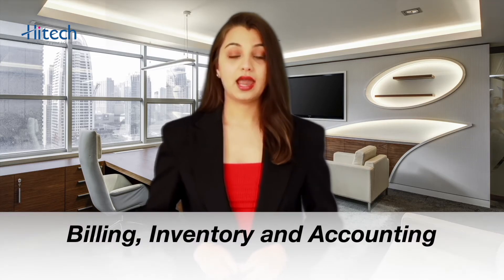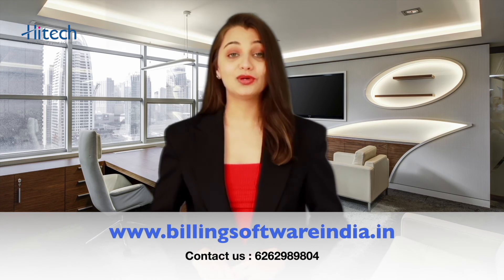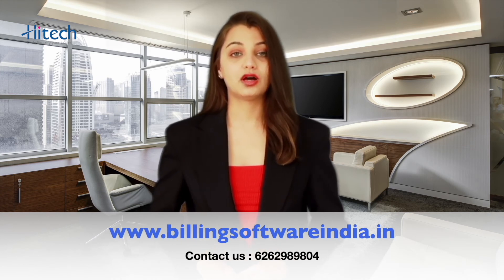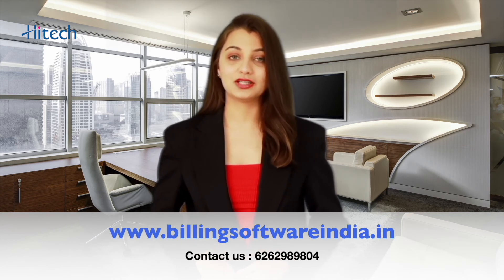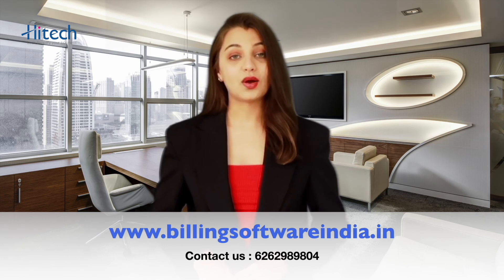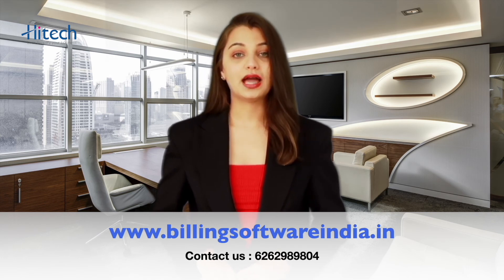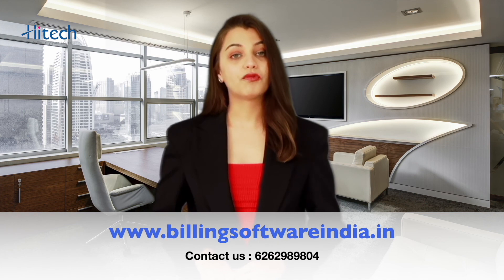Free Billing Software | GST billing software | Accounting software | Hitech billing software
Your One-Stop Solution for Customized, Professional Invoices
FREE Alerts, FREE Updates, FREE APP and FREE Support
Features that you won’t get anywhere!!

Our Hitech software has some great features:

Billing Management
Hitech billing software creates your invoice within a few seconds. Users can easily configure the bill to add information to it. Add your company logo to it and tweak it to get ai invoice with a professional outlook.

Inventory Management
Hitech enables you to track inventory in real-time. The automatic technology updates numbers efficiently. This allows users to assess the data and prevent stock shortages.
Access reports keeping track of the best-selling products, total sales, and total taxes.

Accounting Management
Free billing software allows users to track their accounts and record payments. Create recurring payments beforehand with Hitech.
Furthermore, it increases efficiency by paying several vendors and bills simultaneously.
Simplify your accounts and make them automatic. The inventory software provides accurate and easy to understand accounting management.

Features That You'll Love (for home page)

1. OFFLINE DESKTOP APPLICATION
We offer an offline desktop application. So, you don’t need to have an Internet connection to handle all your finances. The app is user-friendly and easy to use.
2. PRINT MULTI SIZE INVOICES
You can print multiple sized invoices for different clients. Thanks to our software, you won’t have to use other applications to resize your receipts.

3. BARCODE SCANNER FOR QUICK BILLING
We offer a barcode scanner that will help you to bill your clients quickly.

4. GENERATE INVOICE IN A CLICK
Thanks to the simple interface of our software, you can generate an invoice and send it to your client within seconds.

5. GST TAX INVOICE
We have a GST law compliant system. So, you can leave all your tax issues for us.
6. MANAGE CLIENT ACCOUNTS
You can manage all your client accounts in one place. The dashboard is easy to navigate around.
7. SUPPORTS POS PRINTERS
Our invoices are compatible with any PoS printer available in the market in India. So, you can print different sized invoices and send them to your customers.

8. SUPPORTS barcode PRINTERS
If you want a barcode on your invoice, you can use a barcode printer as well. The interface is easy and simple to use.
9. Notifications & Alert System (reminder)
We offer a live notification system with our desktop and mobile app. So, you will be able to receive live alerts about everything.
10. TRACK YOUR INVENTORY
Thanks to our interactive software, you will be able to track your inventory. If a product is low in the stock, you can easily view it. So, thanks to our inventory software, you will know when to order the next stock.
11. CREATE MULTISIZE BARCODES
12. You can create different sized barcodes. You will not have to use a separate application for generating a different sized barcode.
13. GST TAX CALCULATIONS
14. GST tax calculations can be a headache for many business owners and freelancers. Thanks to Hitech, you can calculate it easily.
13. DETAILED BUSINESS REPORTS
We will generate detailed reports about your finances. You can view cost and benefit analyses and keep track of everything in one place.
15. BIOMETRIC STAFF ATTENDANCE
We also offer a fingerprint attendance system for all the staff members. You can give salaries and commissions on the basis of the attendance record.
16. Automatic Data Backup
Hitech makes automatic backups of your financial records and data. So, even if you lose your data from your computer, you can view our records.
17. MANAGES STAFF SALARY
18. Hitech will help you in managing your staff salary in one place. You can make all your HR decisions on the basis of the biometric attendance record.
17. SMS AND EMAIL SUPPORT’
We offer our clients an automatic email and SMS support. You will find an integrated system that can send up to fifty emailed per minute.
19. GENERATE GSTR REPORTS
You can use our GST tax system to generate GSTR reports.
20. PDF EXCEL EXPORT
You can export all your data to PDF software and MS Excel.
21. ANDROID APP
We offer a free Android app as well. So, all your data will be available to you at your fingertips. You can use it anywhere you want.
22. Manufacturing
Hitech also offers a manufacturing management system. You can use it to keep track of all your manufacturing needs. It will be integrated with your inventory and payment system as well.
23.Analysis
Hitech will offer a detailed analysis of every aspect of your business. You can download detailed profit and loss reports to see how your business is progressing over a time period.